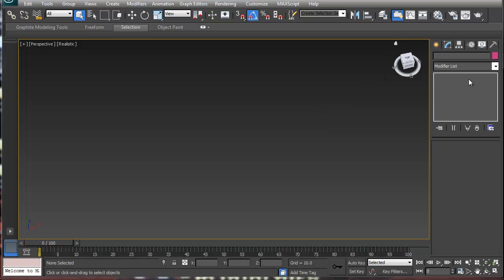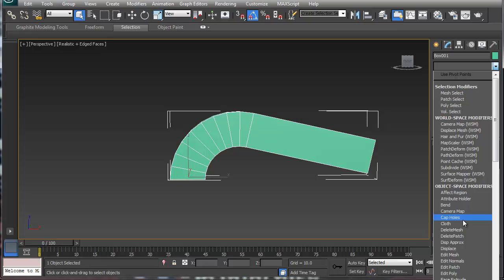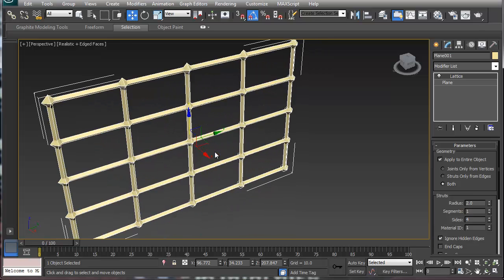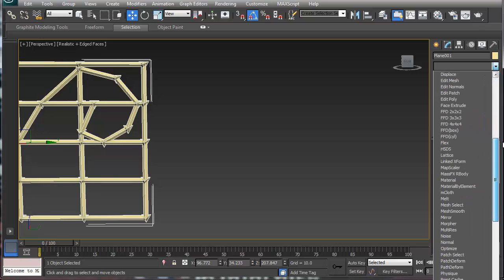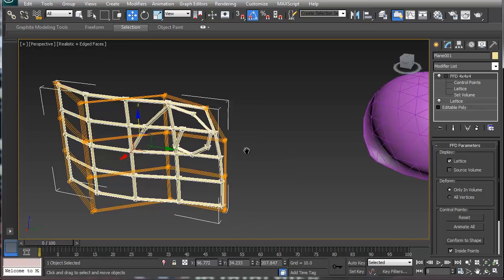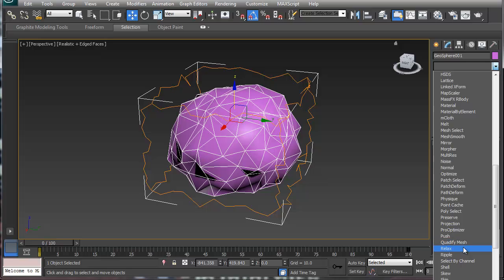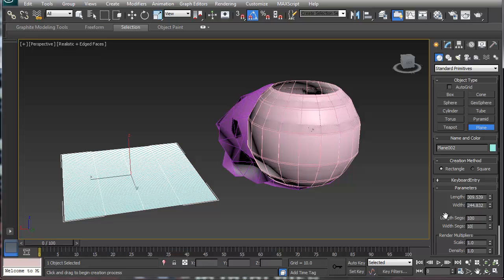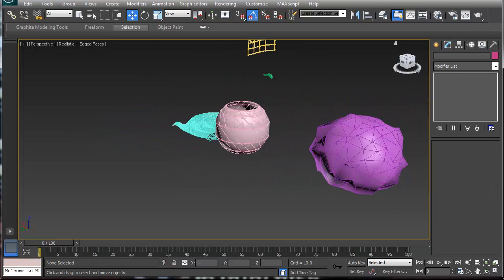Using Modifiers in Modeling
Here are some tips and tricks on modeling using modifiers. Sometimes it's easier to add a modifier than to try to model it by hand.